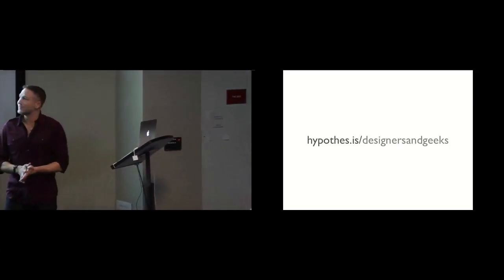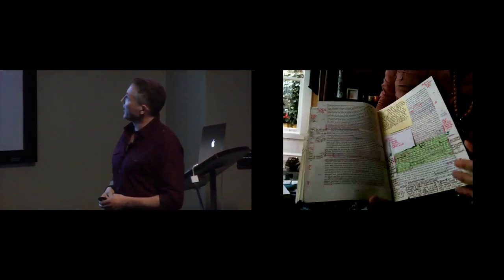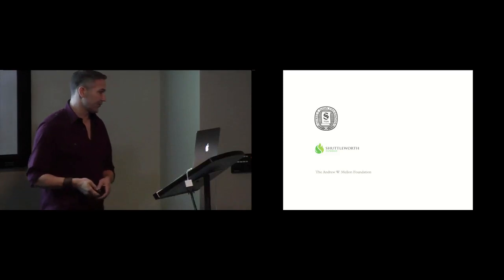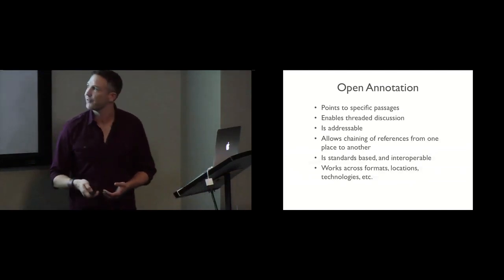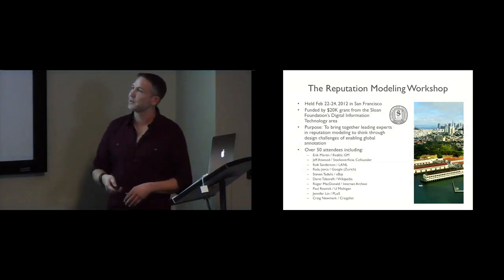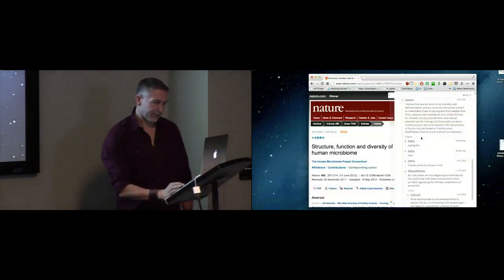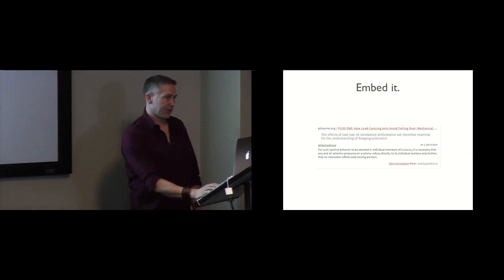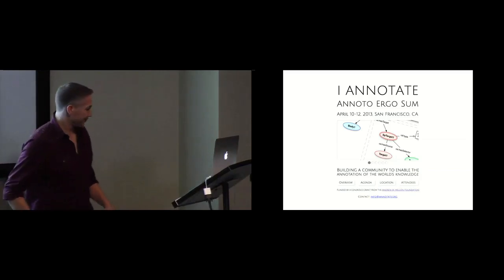Designers And Geeks - Annotating Knowledge 2013-02-21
A presentation at the Designers and Geeks meetup on the design possibilities and challenges involved in annotating the world's knowledge.